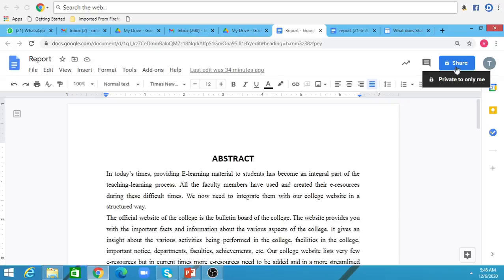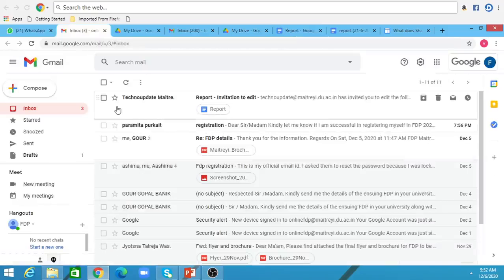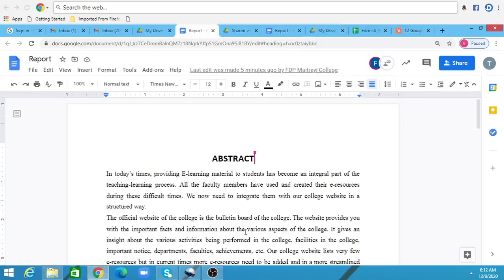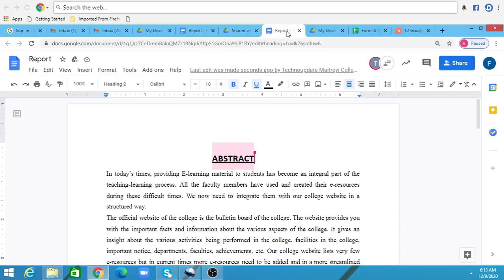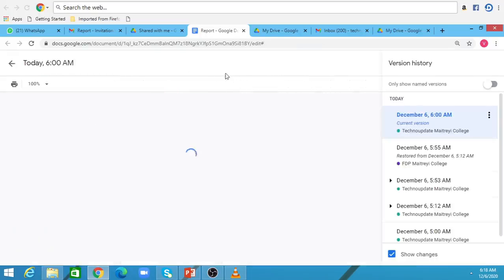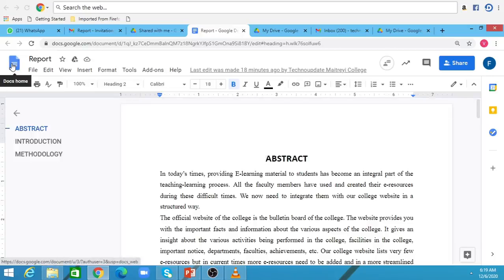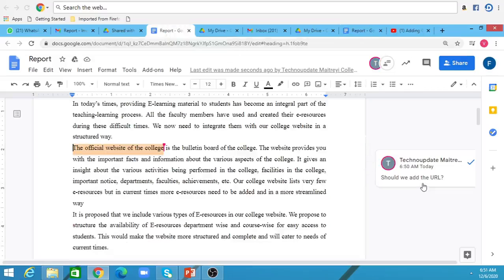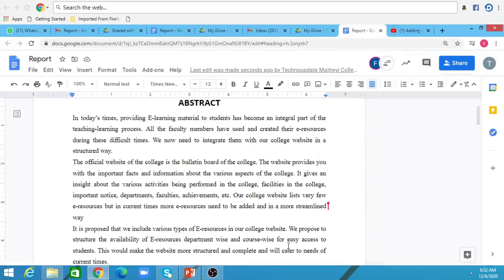Sharing documents , Version History and Comments in Google Docs